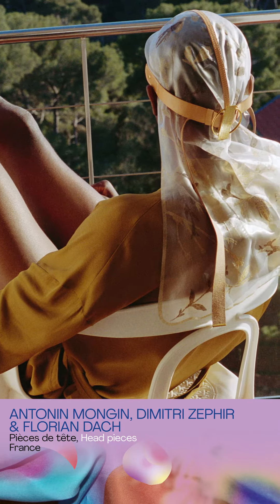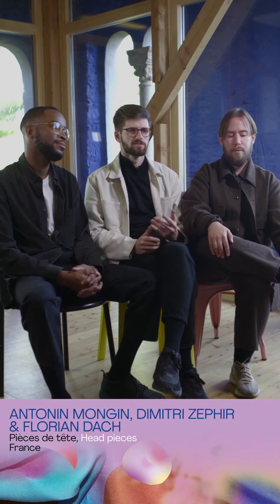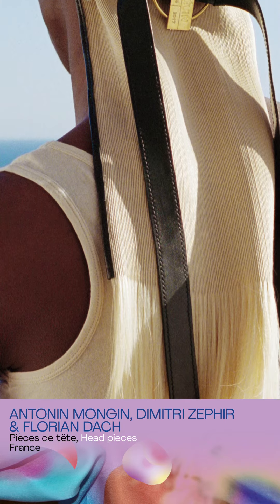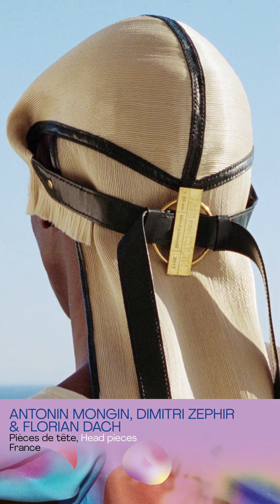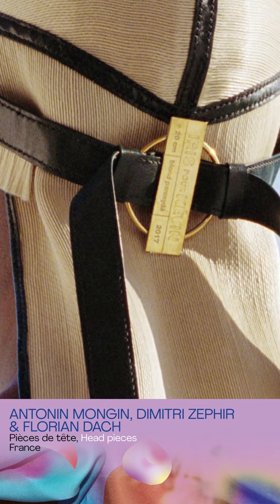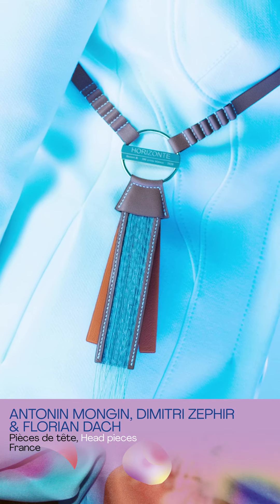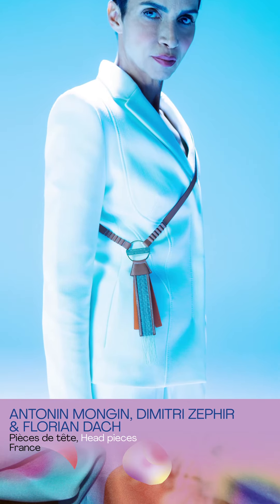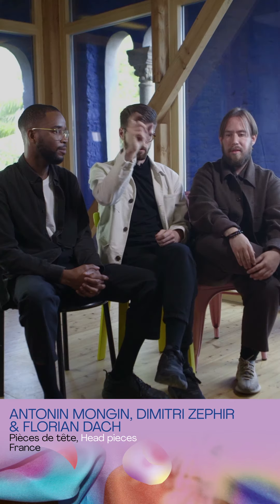Interview - Accessoires de mode : Antonin Mongin, Dimitri Zephir & Florian Dach